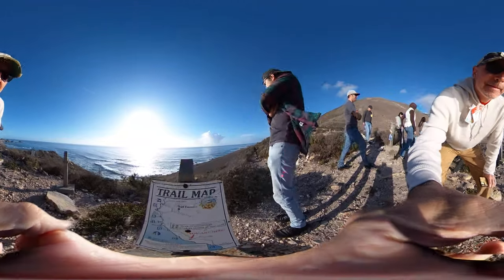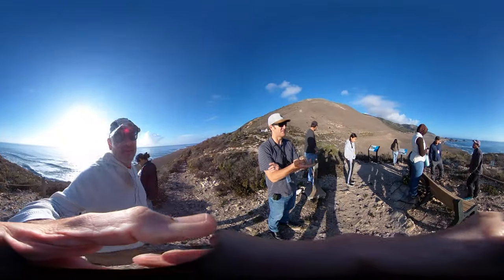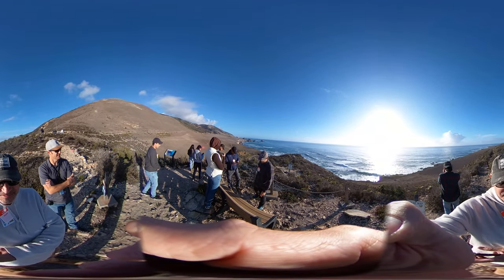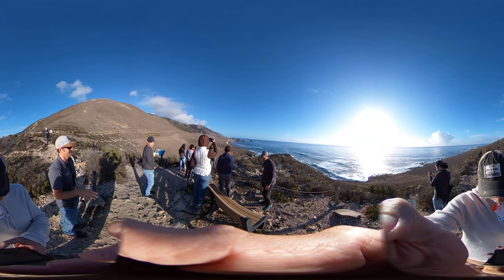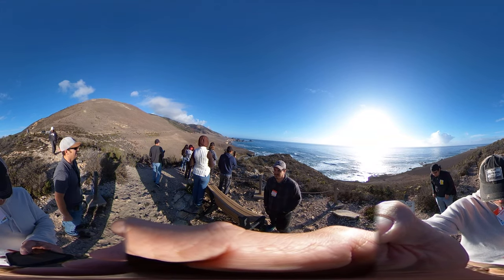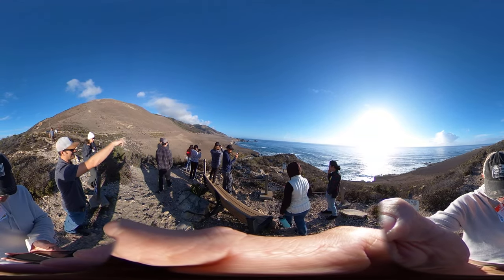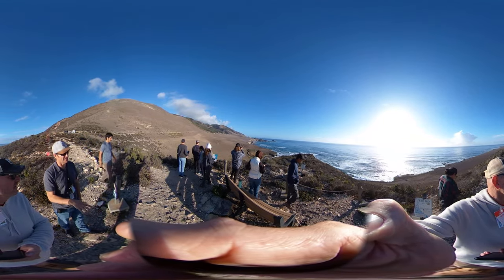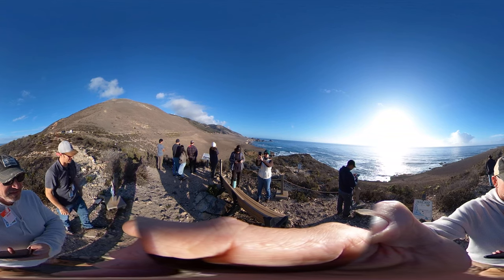Windy Point Trail Diablo Canyon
This was our short walk out to the Windy Point trail apex on lands managed by Diablo Canyon Nuclear Power Plant on November 2, 2022. It is part of the Point Buchon Trail, the trail system whose public right of way was a concession as part of a recent Coastal Development Permit for plant renovations.